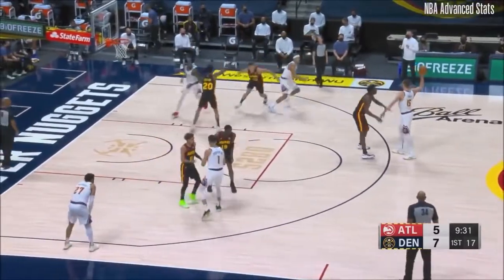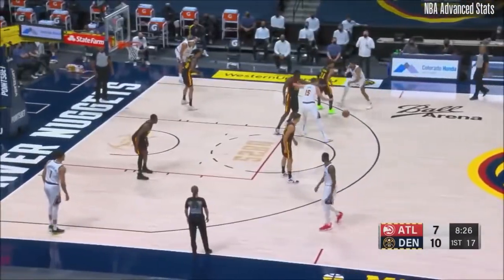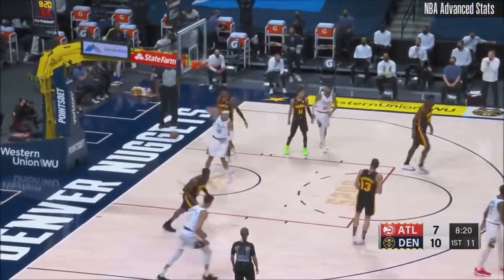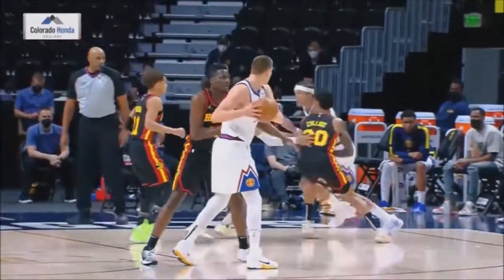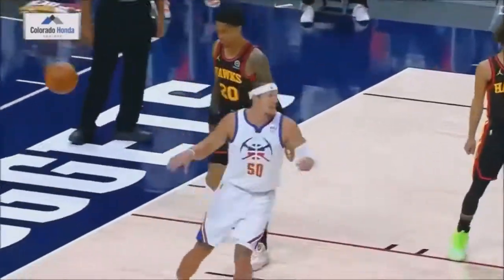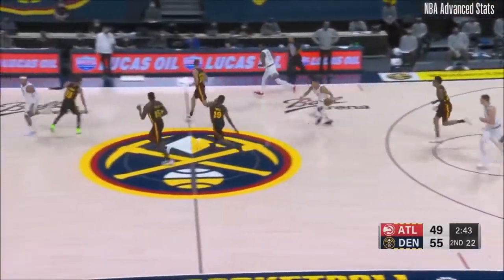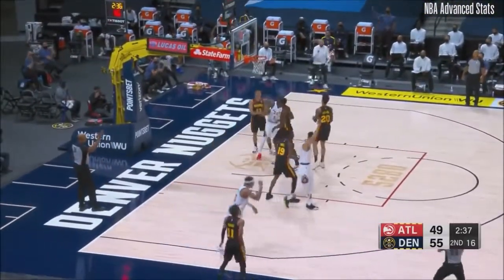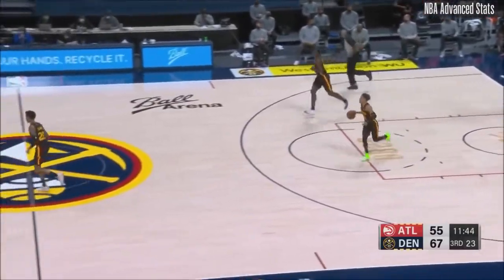AARON GORDON'S DENVER NUGGETS DEBUT HIGHLIGHTS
Aaron Gordon
Gordon
Aaron Gordon Nuggets debut
Denver Nuggets
Aaron Gordon vs HAWKS
NBA season highlights
Basketball Highlights